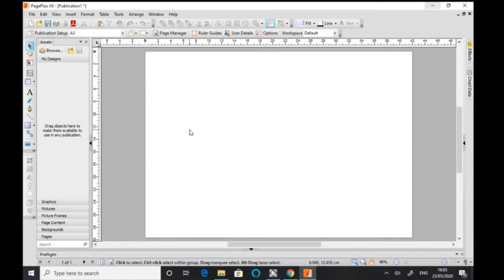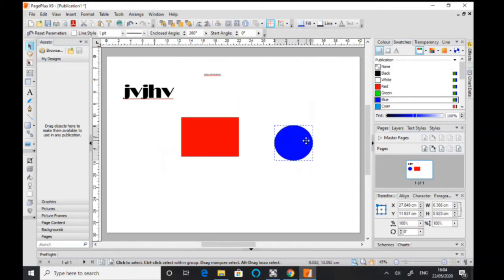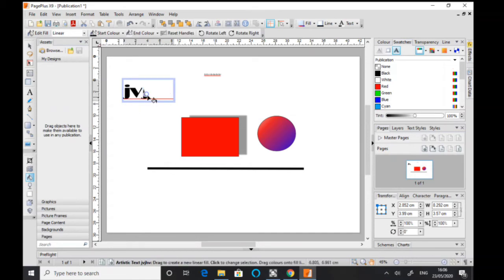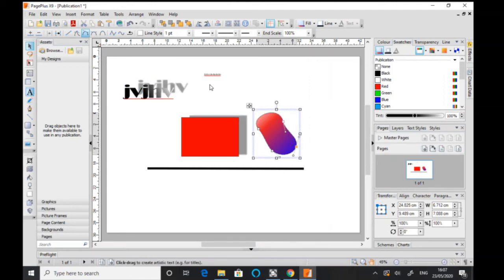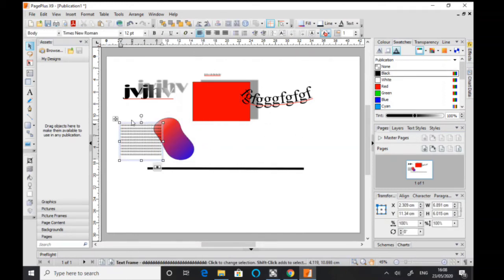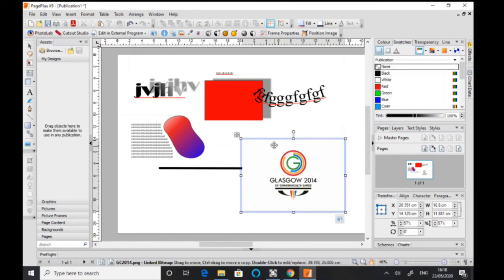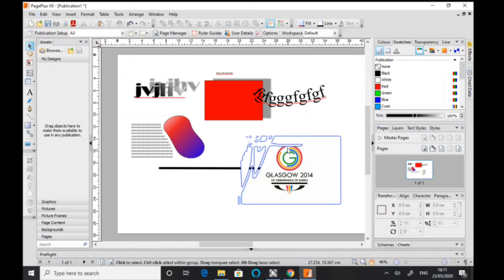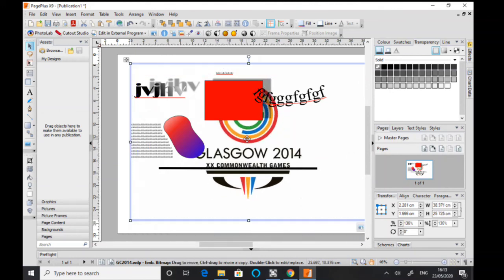DTP Features Introduction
Using Pageplus X9 to introduce some of the key Desk Top Publishing features used in the N5 and Higher Graphic Communication course.